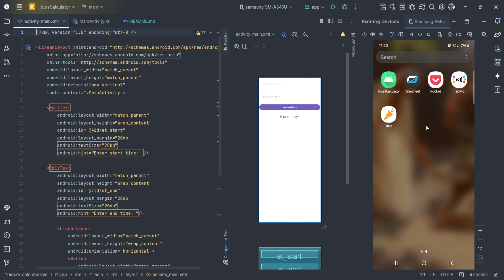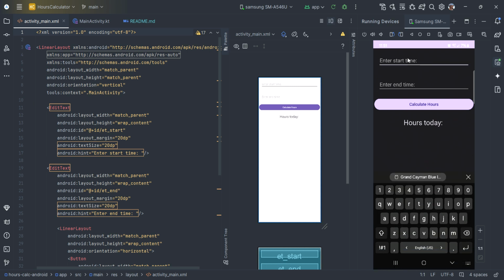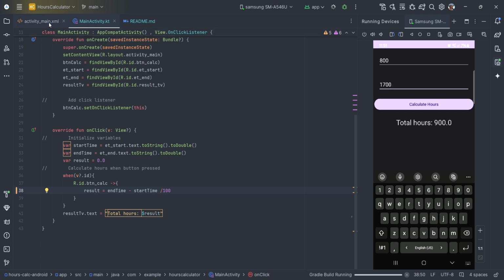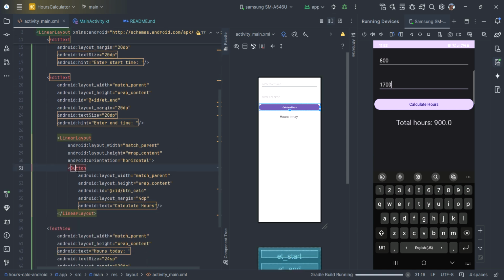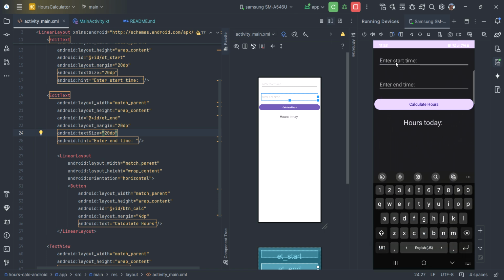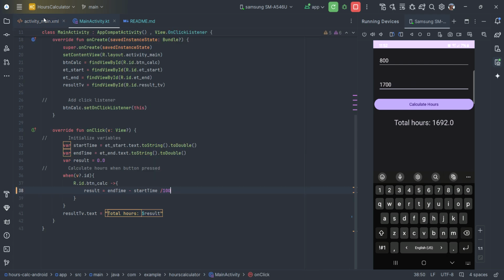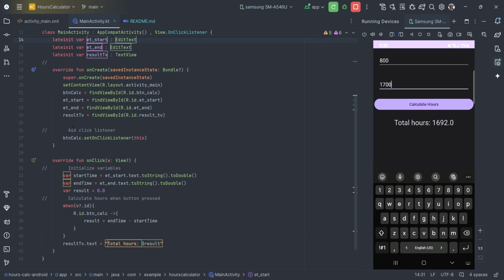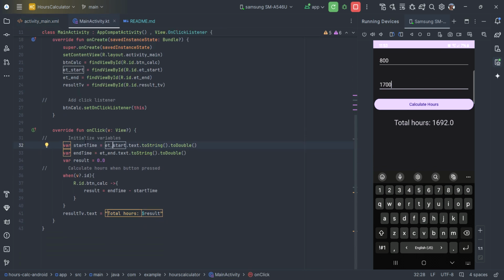Kotlin Hours Calculator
This program is a calculator for the total hours one works in a week. I work construction and I wanted to automate the calculation of how many hours I work each day and each week. To automate this process, I made this Hours Calculator.

The user will input their start and end time. The program will then calculate how many hours were worked that day. The program will then allow the user to save the hours recorded. Once all hours have been recorded for each pay period, the user can then know their total hours worked. This will make it easier for them to send correct hours to their boss.